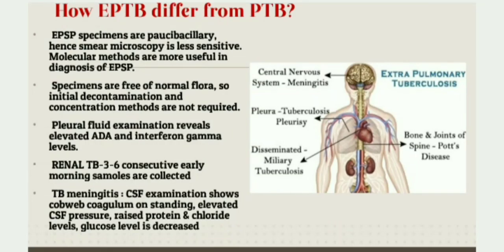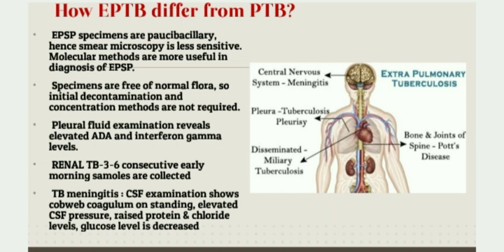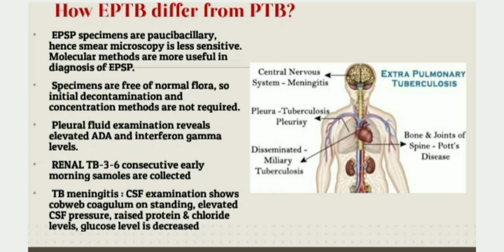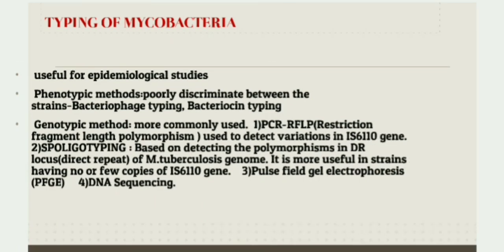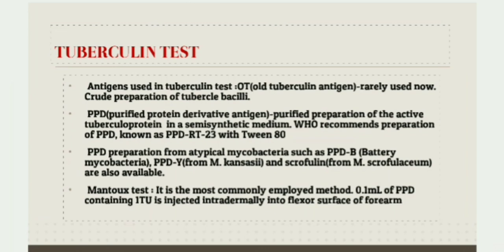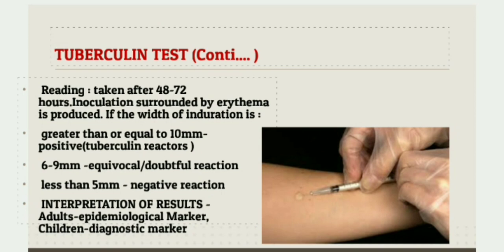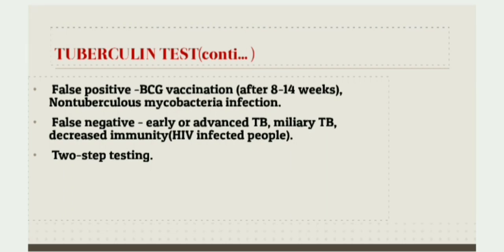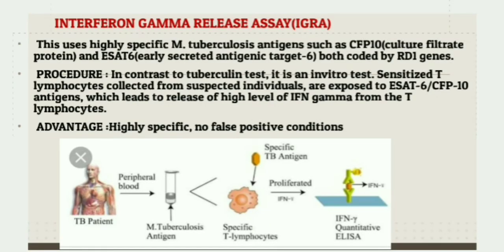LAB DIAGNOSIS OF EXTRA PULMONARY TB & LATENT TB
Slides based on this lecture & many medical flashcards, daily clinical cases with detailed explanations are available in my instagram